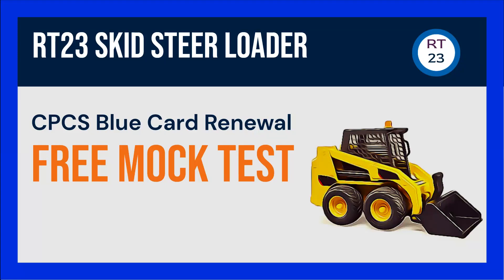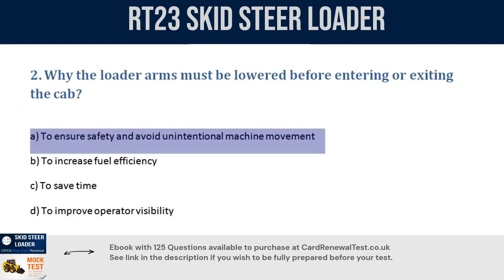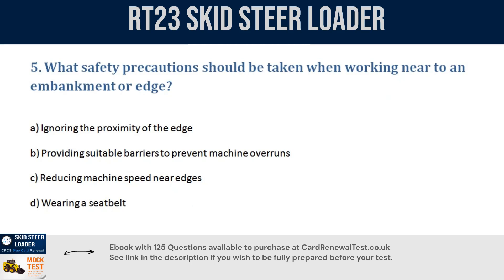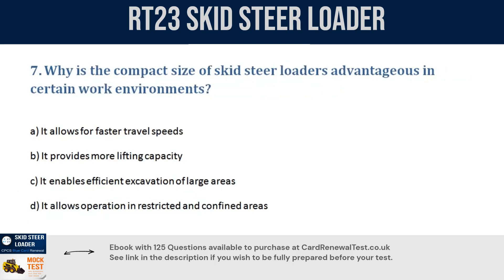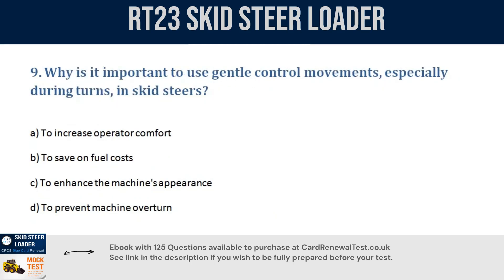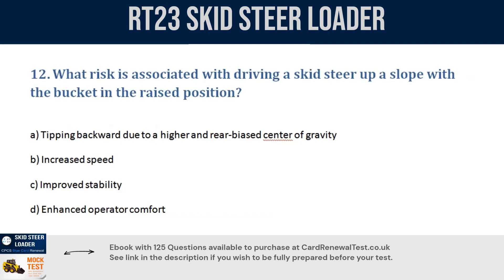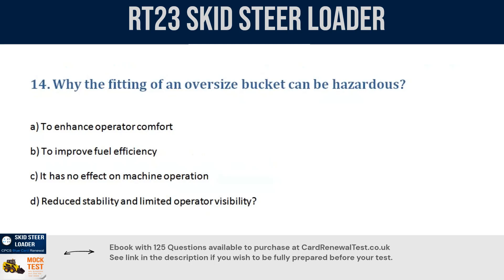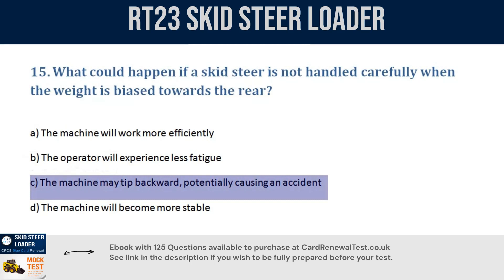RT23 Skid Steer Loader- CPCS Blue Card Renewal Mock Test - 15 Free Practice Questions & Answers